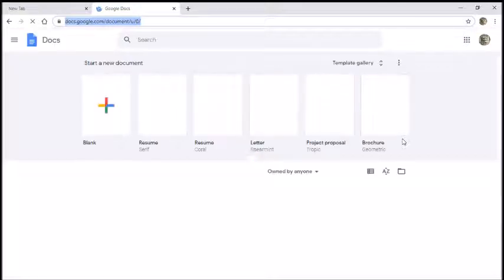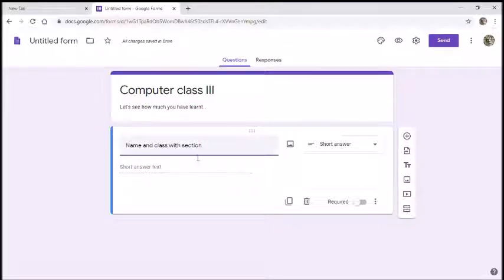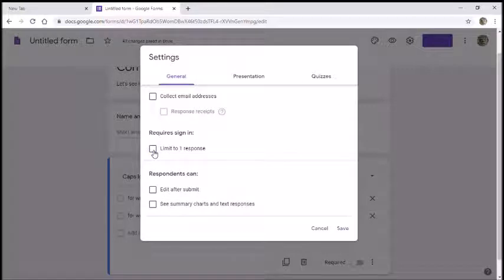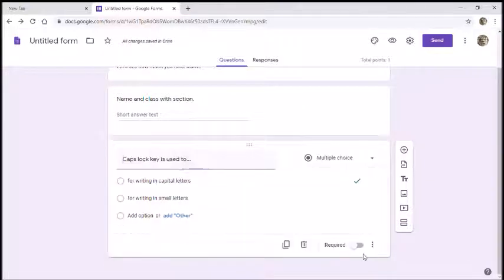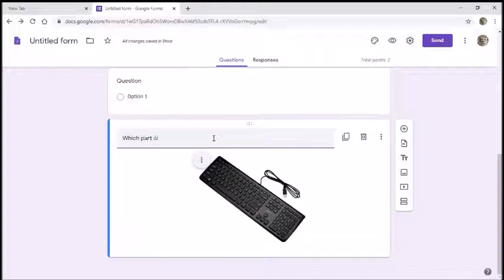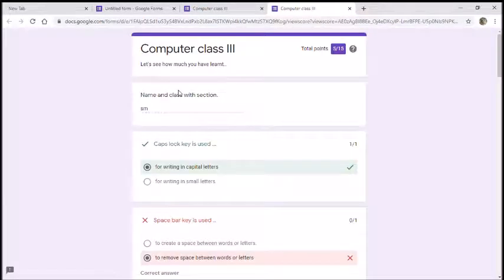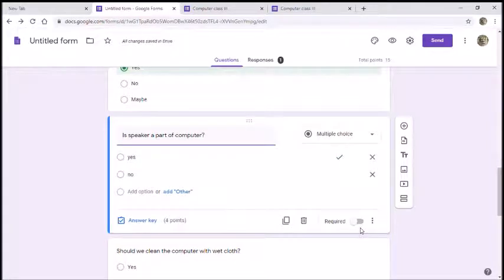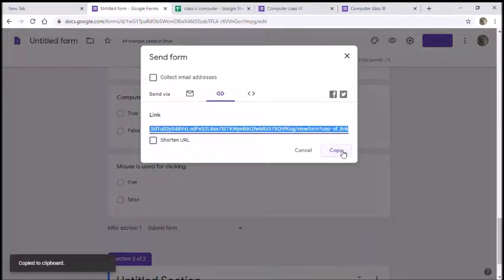HOW TO CREAT Q PAPER IN GOOGLE FORM.